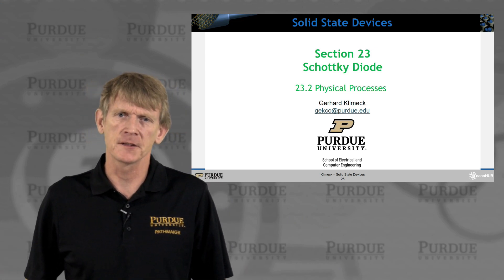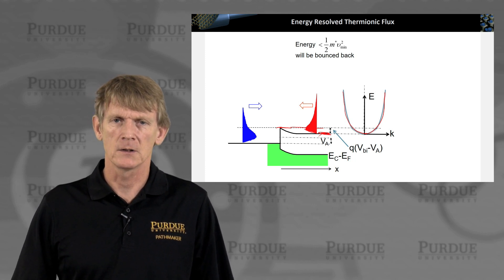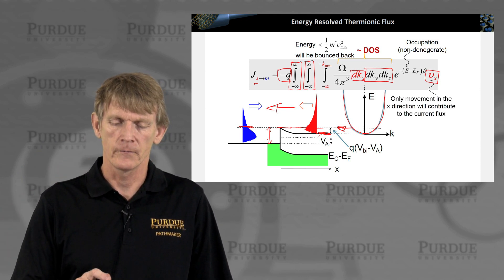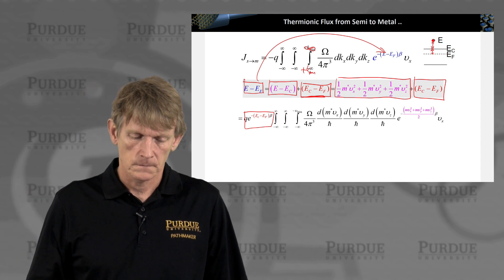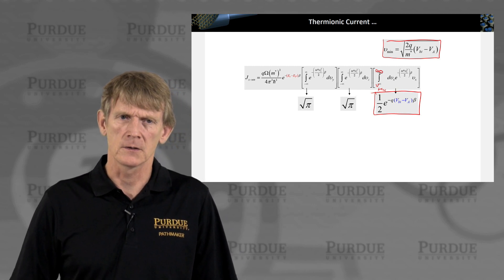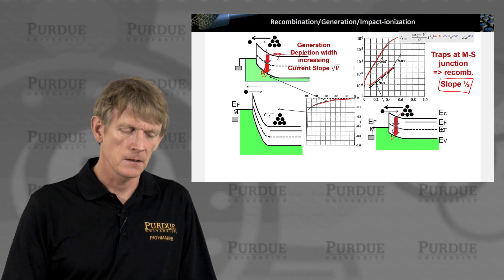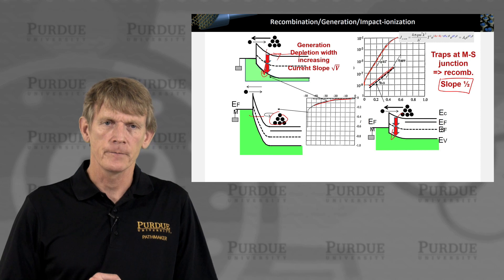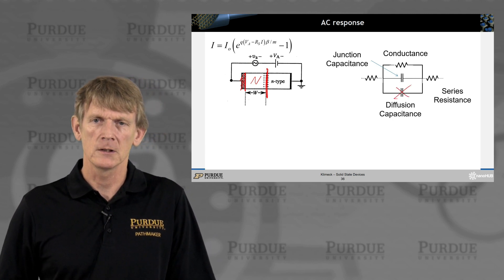ECE 606 Solid State Devices L23.2: Schottky Diode - Physical Processes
Table of Contents:
00:00 S23.2 Physical Processes
00:10 Section 23 Schottky Diode
00:27 Energy Resolved Thermionic Flux
04:38 Thermionic Flux from Semi to Metal ..
06:53 Thermionic Current …
08:56 Some insight of the Thermionic Current …
10:17 Section 23 Schottky Diode
10:30 Section 23 Schottky Diode
10:32 Recombination/Generation/Impact-ionization
12:56 Section 23 Schottky Diode
13:02 Section 23 Schottky Diode
13:07 AC response
14:04 Forward Bias Conductance
15:16 Junction Capacitance (Majority Carriers)
16:09 No Diffusion Capacitance in Schottky Diode
17:27 Reducing diffusion capacitance in p-n diode
18:09 Section 23 Schottky Diode
18:38 Section 23 Schottky Diode